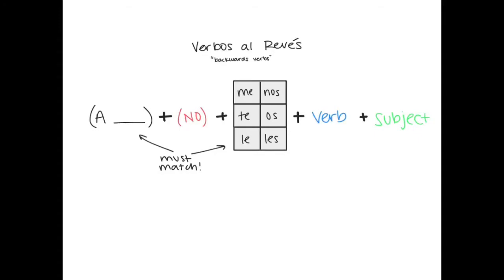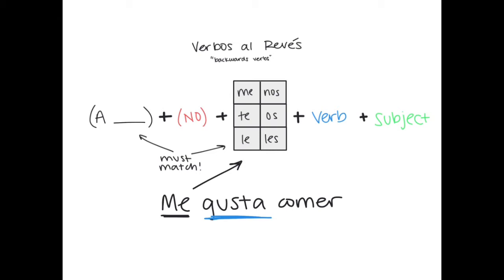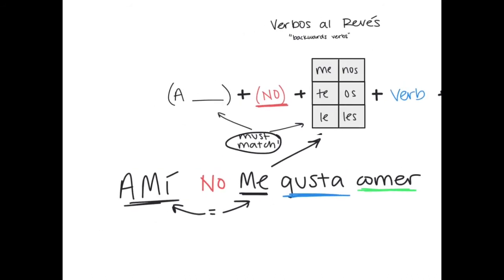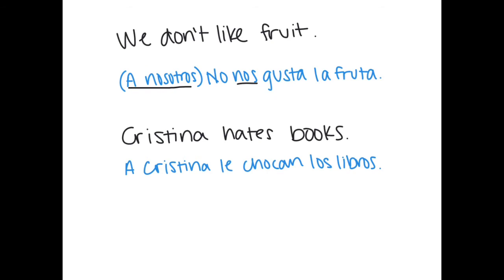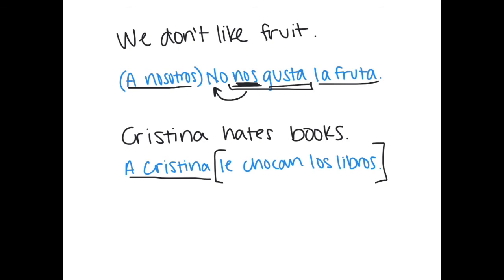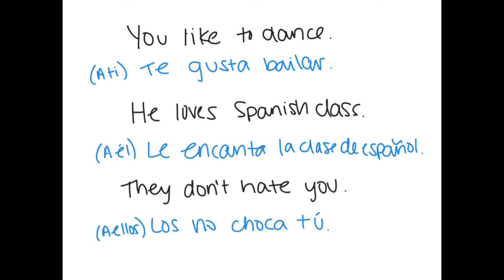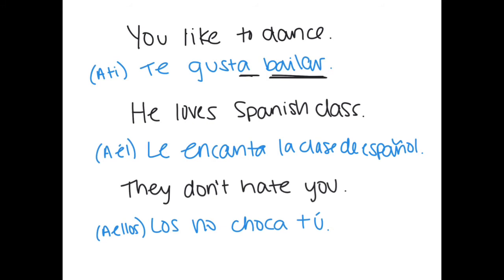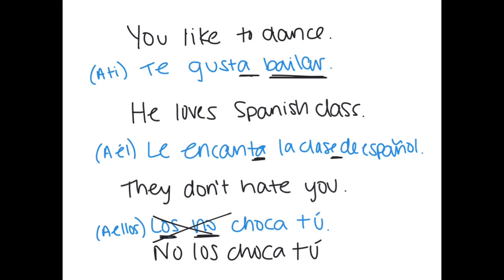SPANISH HOW TO - VERBOS AL REVÉS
¡Hola! This video is about how to structure Spanish sentences using “backwards verbs,” which are verbs like gustar, chocar, and encantar. I give you guys the “formula” for how to structure these sentences and then go through some examples. As always, comment any questions feedback you guys have!